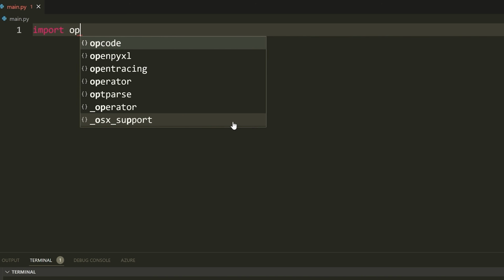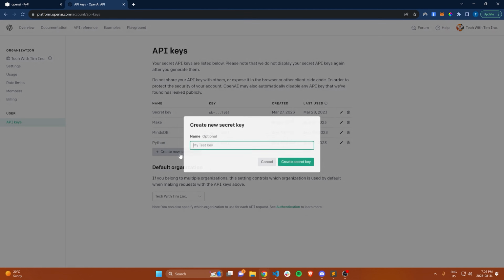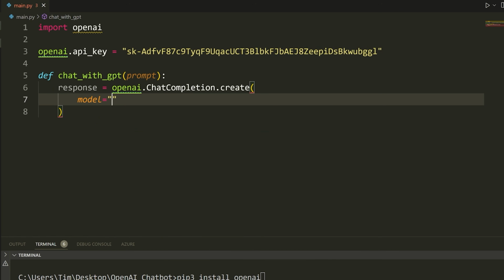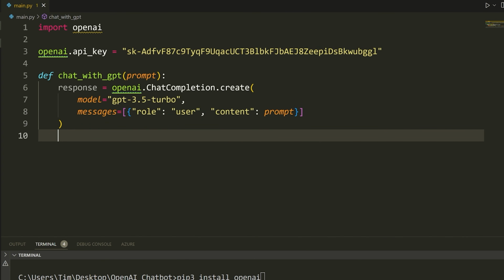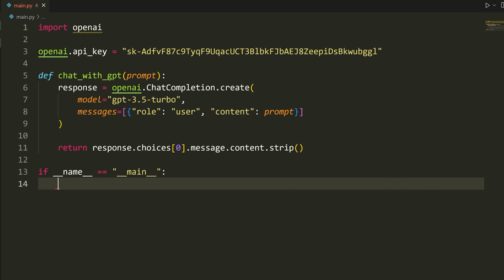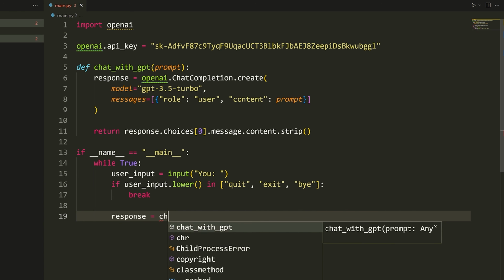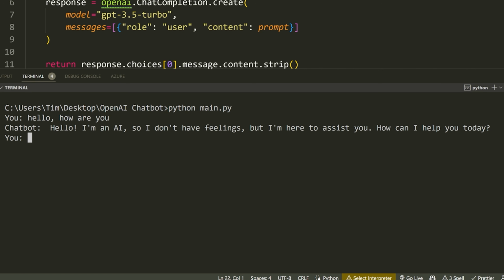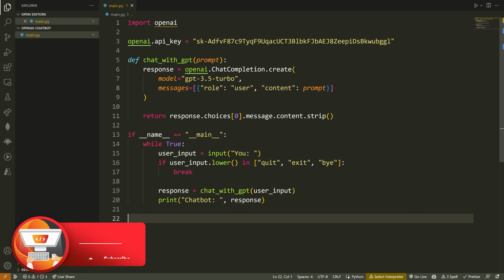Create a Python GPT Chatbot - In Under 4 Minutes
Today I'm going to be showing you guys how you can make a python chatbot using OpenAI and ChatGPT in JUST 5 MINUTES!

🎬 Timestamps⏱️
00:00 | Installing OpenAI
00:32 | Getting an API Key
00:53 | Writing The Bot
03:01 | Testing The Bot

⭐️ Tags ⭐️
- Tech with Tim
- Chatbot
- Openai